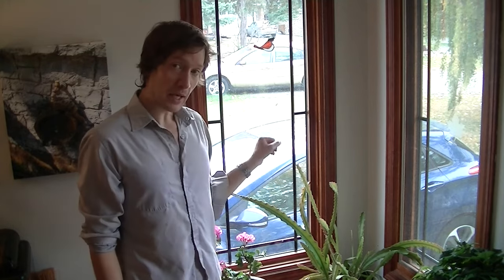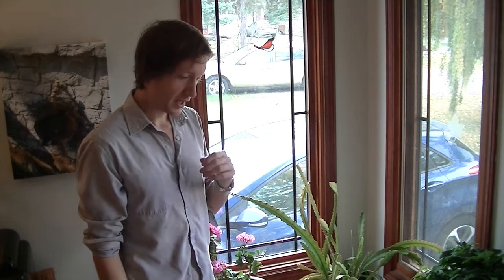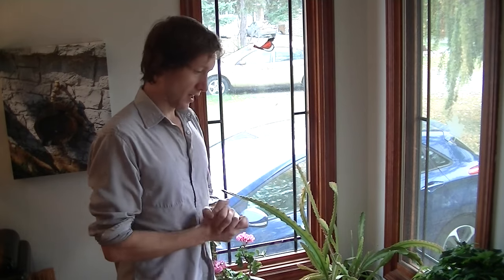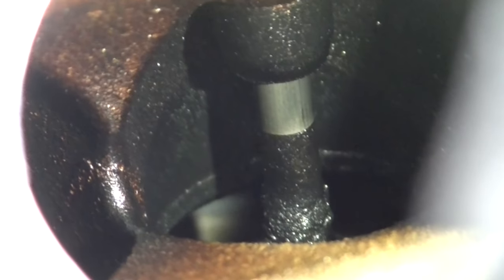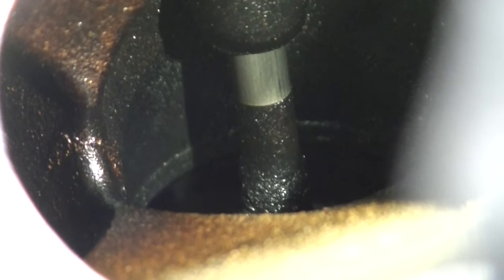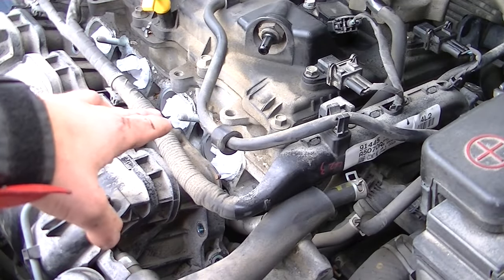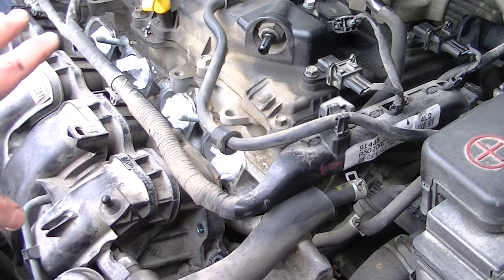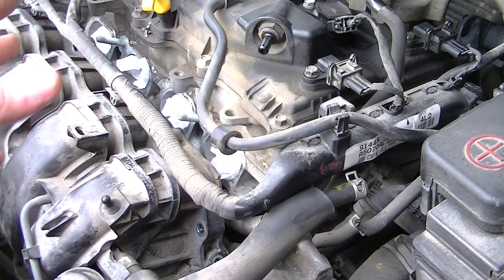Easy DIY Intake Valve Cleaning For Direct Injection | Hyundai Elantra GT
Is your DI engine running poorly? This may be why...
Carbon buildup on intake valves is a special consideration for Direct Injection (DI) engines.
This video covers DIY servicing of your valves, and it was surprisingly easy. It is generally applicable to all DI -only engines, and directly applicable to Hyundai and Kia Nu series 2.0L GDI engines.

Including:
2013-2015 Hyundai Elantra / i30 (& 2016 GT), Hyundai i40, Kia Forte, Kia Soul, Hyundai Tuscon

 Like changing your oil, this HAS to be done, or your engine WILL fail!

Skip
0:00 The Issue
3:01 Engine Overview
4:16 Air Filter Lid & Intake Hose Removal
5:25 Throttle Body Removal
6:50 Intake Manifold Removal
15:47 Inspecting The Valves
16:13 Cleaning Mating Surfaces
17:03 Cleaning The Valves
19:45 Torque Specs?
20:53 Reassembly Overview
22:07 Did It work?
23:51 Wrap Up & Upcoming Content

___________ Credits ___________
Starring - 2016 Hyundai Elantra GT
Co-starring - 2 mics, and some carbon

(We caution you, his other music is very weird. ...Like an 11 year old Weird Al on caffeine pills)